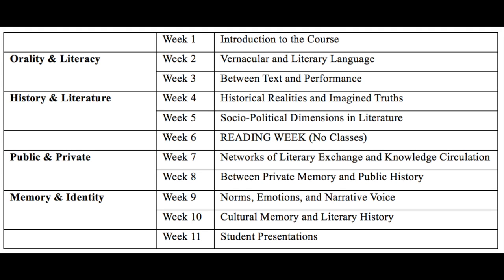Literary Traditions and Cultures of Korea | SOAS University of London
Dr Grace Koh introduces her module Literary Traditions and Culture of Korea
This course examines Korea's rich literary heritage, culture and developments, through a syllabus which considers the relationship between orality and literacy, history and literature, memory and identity. It aims to provide students with the skills to read, analyse, and discuss diverse forms of traditional Korean literature against past socio-historical and present day academic contexts.

Each class session consists of a seminar and a lecture. Each week, students are assigned a set of primary texts (literary works), secondary sources (literary history and criticism), and questions to consider and discuss in class. Students will develop analytical and presentation skills through the seminars, knowledge of traditional Korean literary culture through the lectures, and critical writing and research methods through the coursework essays.

This module, together with ‘Trajectories of Modernity in Korean Literature', is designed to complement other content courses to provide BA Korean students with a well-rounded understanding of Korea and Korean culture. They also offer students with training in writing, research and critical skills.  While the course is designed primarily for BA Korean students, it is also offered as a non-language open option module to students in their pre-final or final year of other BA degrees. No prior knowledge of Korean language or literature is required, as all texts studied on the course are in English translation.